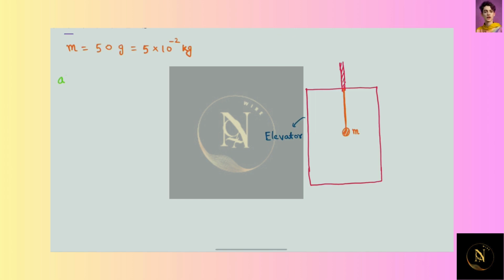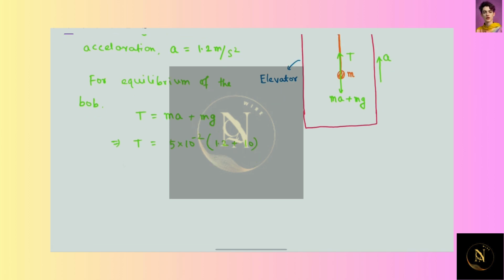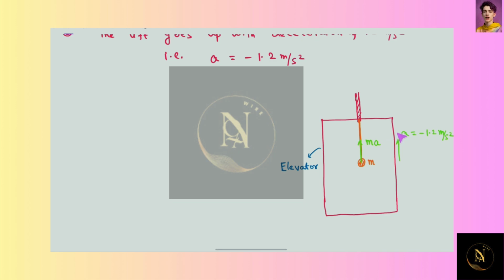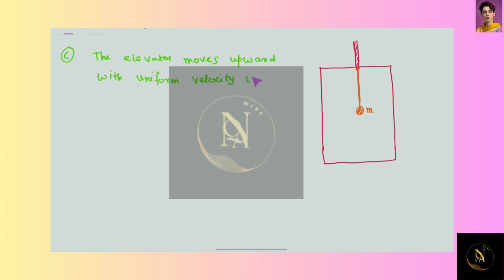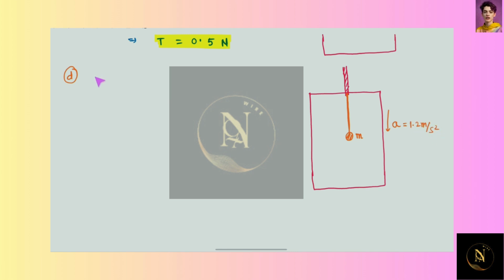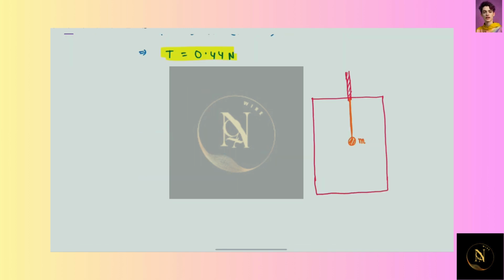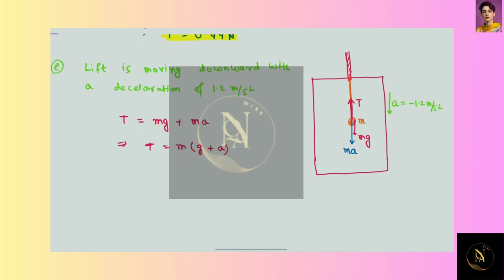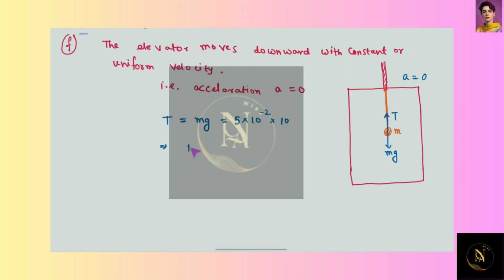A pendulum bob of mass is suspended from the ceiling of an elevator. Find the tension in the string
A pendulum bob of mass is suspended from the ceiling of an elevator. Find the tension in the string if the elevator (a) goes up with acceleration , (b) goes up with deceleration goes up with uniform velocity, (d) goes down with acceleration goes down with deceleration and (f) goes down with uniform velocity.